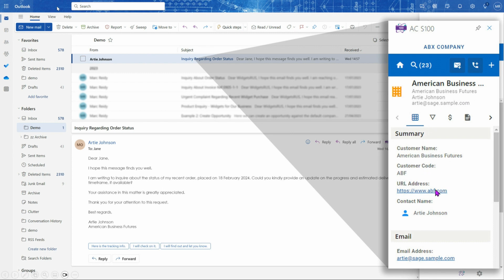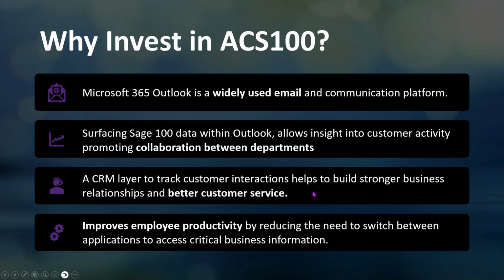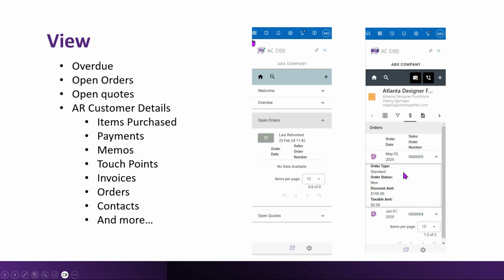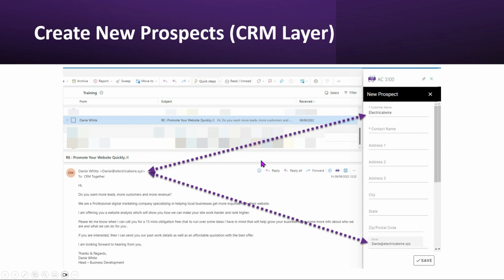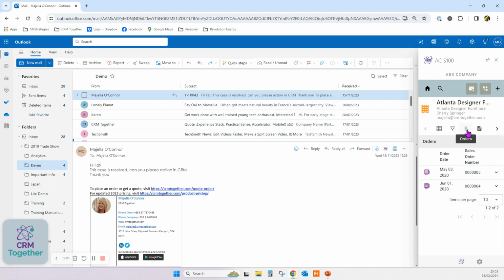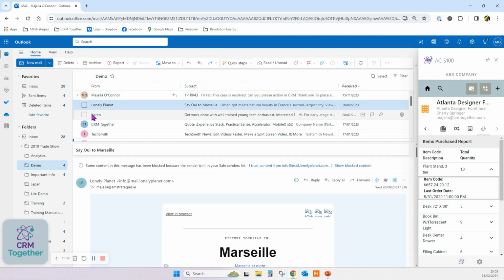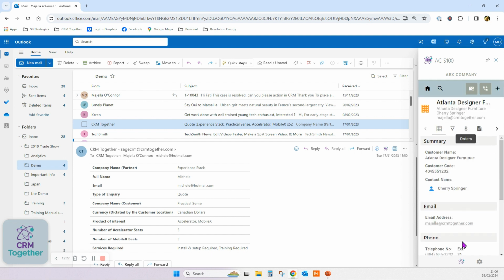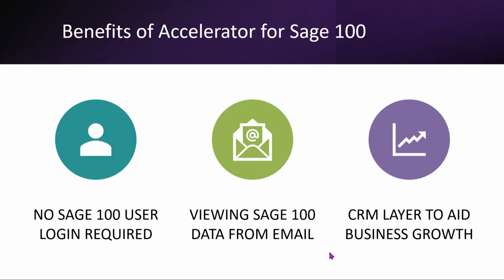Accelerator for Sage 100 - Outlook Integration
Powerful Outlook Integration for Sage 100 allowing company wide viewing of Sage 100 data to include stock, orders, invoices.  Custom CRM layer allows recording of phone or email exchanges and the ability to log prospects for review by Department Heads